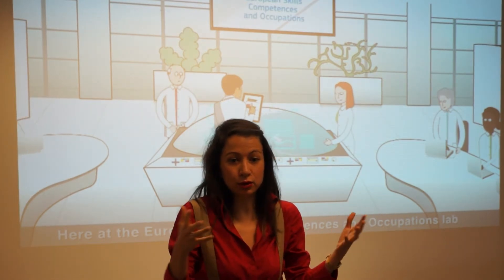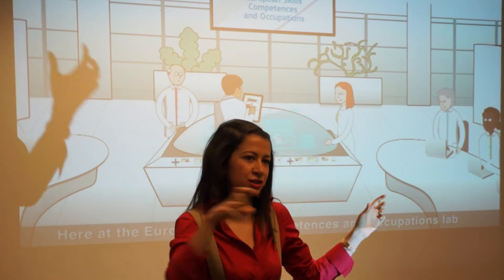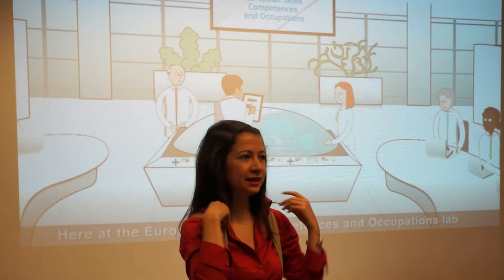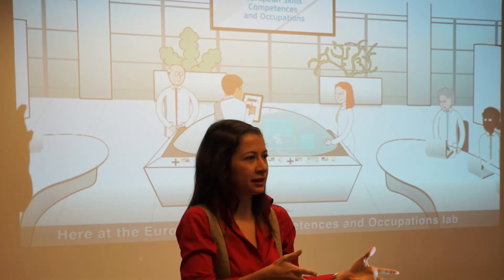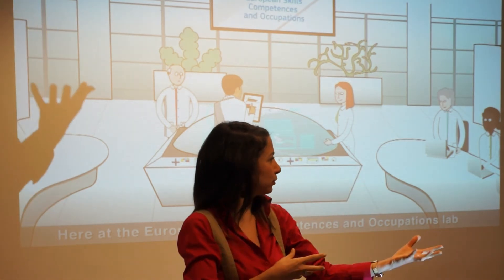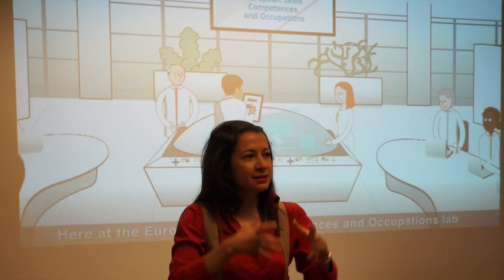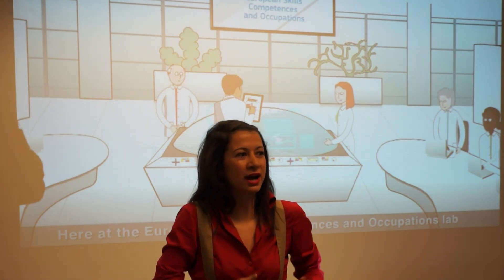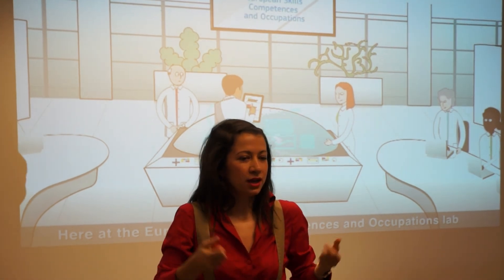Panel session - The eCF and ESCO in practice - Aikaterini Sylla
Panel session - The eCF and ESCO in practice
by Aikaterini Sylla, Team leader in EU employment affairs at Everis.